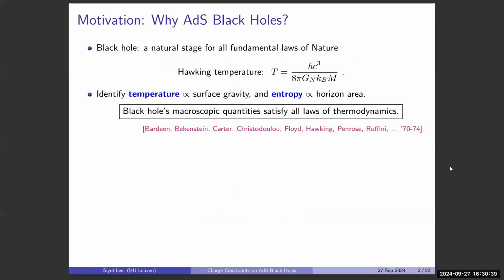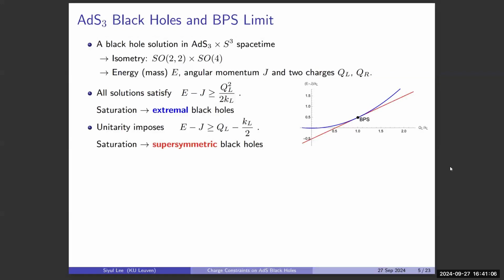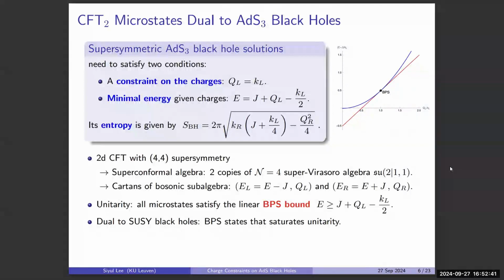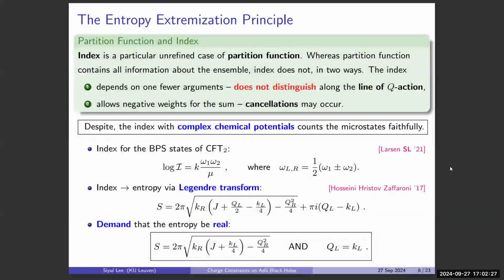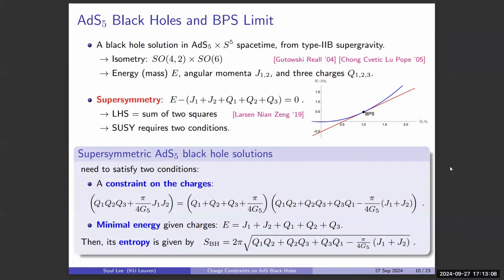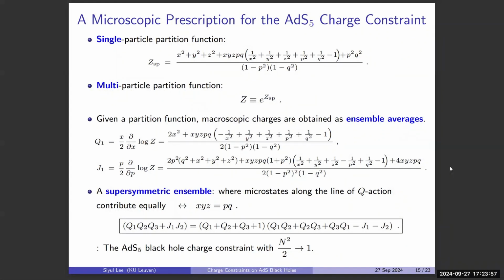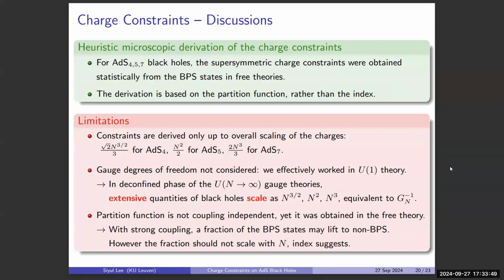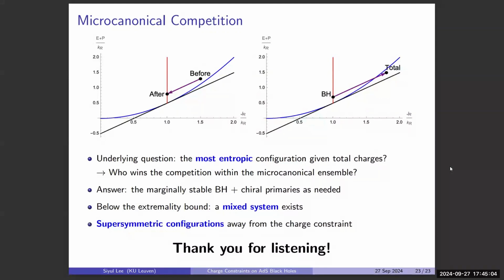Supersymmetric Charge Constraints on AdS Black Holes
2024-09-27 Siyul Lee